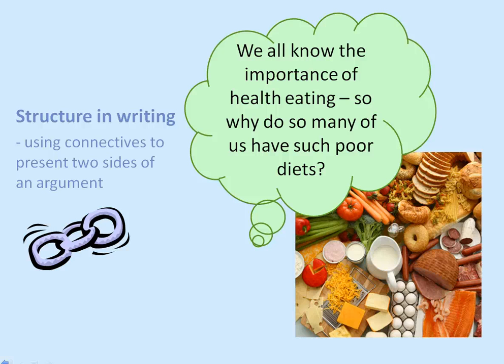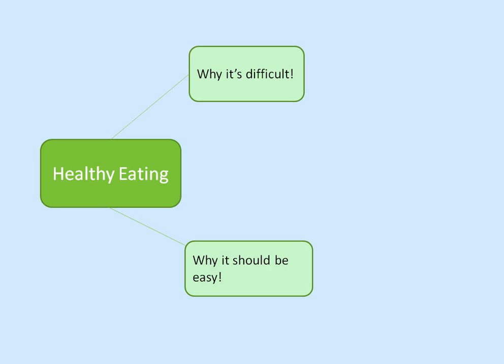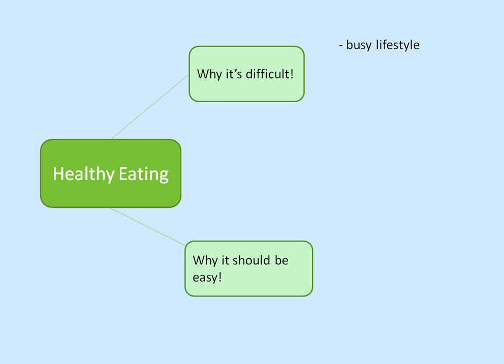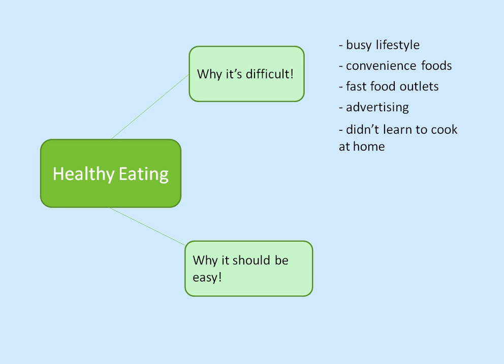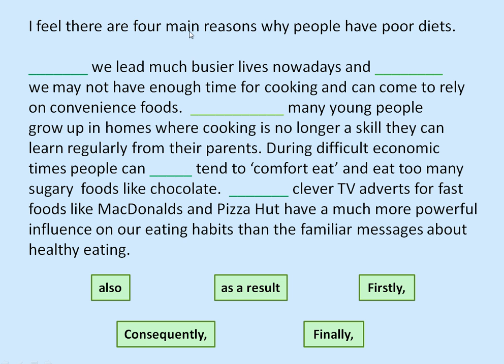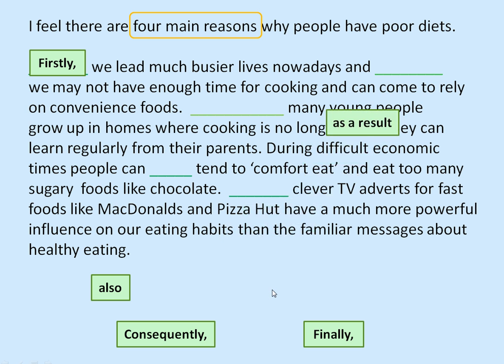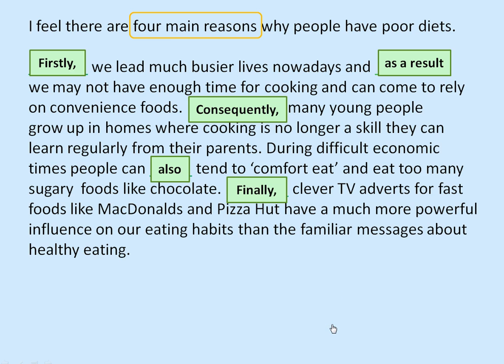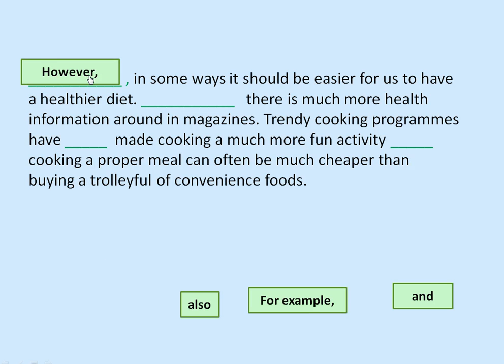Healthy Eating video